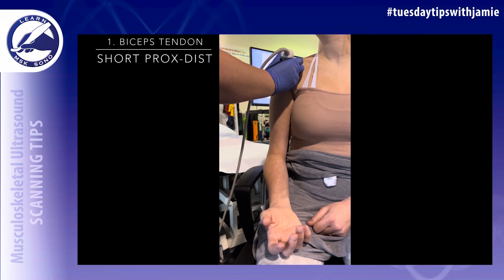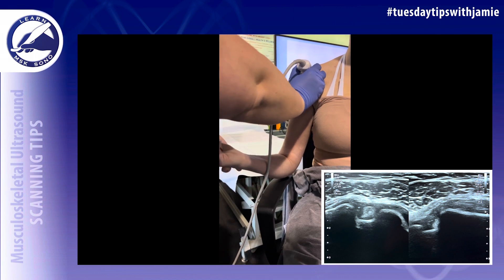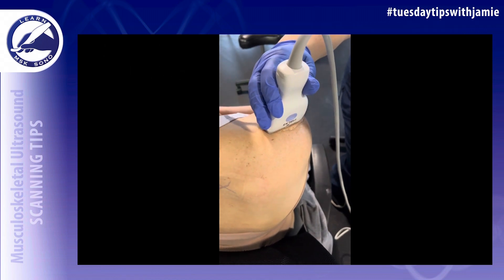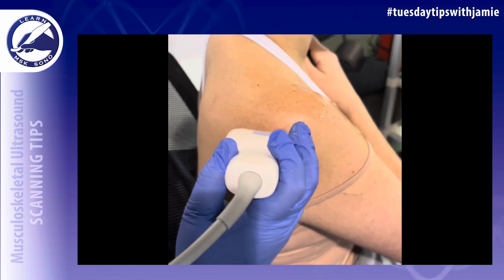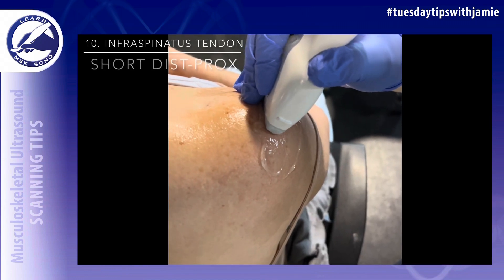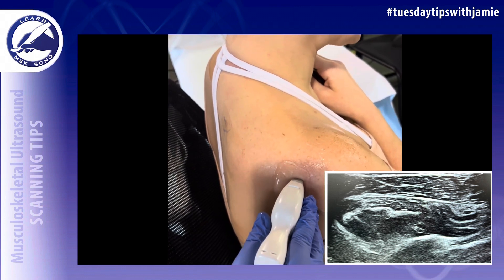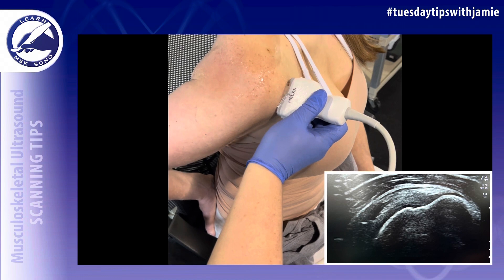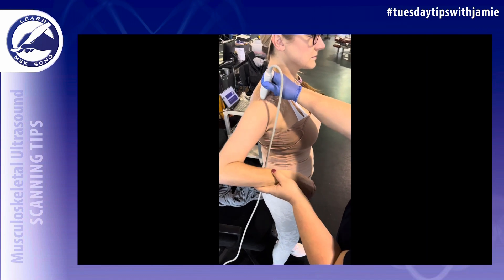15-Step Shoulder MSK Ultrasound Protocol and Scan Technique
15-Step Shoulder MSK Ultrasound Protocol

1. Biceps Tendon Short Proximal-Distal
2. Biceps Tendon Long Proximal-Distal
3. Biceps Tendon Short W- External Rotation
4. Subscapularis Tendon Long Superior-Inferior
5. Subscapularis Tendon Short Distal-Proximal
6. AC Joint Long
7. Coracoacromial Ligament Long
8. GH Joint Long
9. Infraspinatus Tendon Long Anterior-Posterior
10. Infraspinatus Tendon Short Dist-Prox
11. Infraspinatus/ Teres Minor Muscle Short
12. Supraspinatus Muscle Short
13. Supraspinatus Tendon Long Anterior-Posterior
14. Supraspinatus Tendon Short Distal-Proximal
15. Supraspinatus Tendon Long W- Abduction